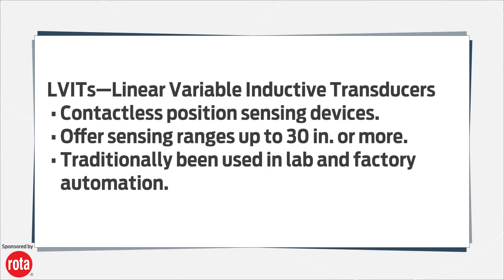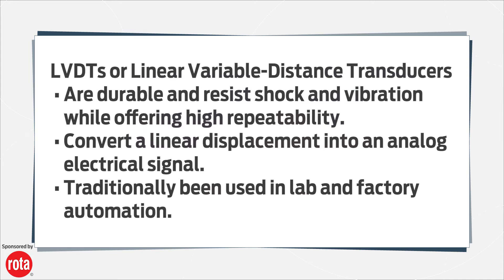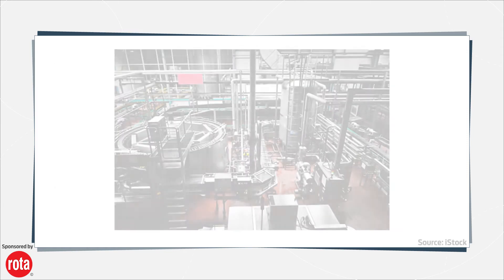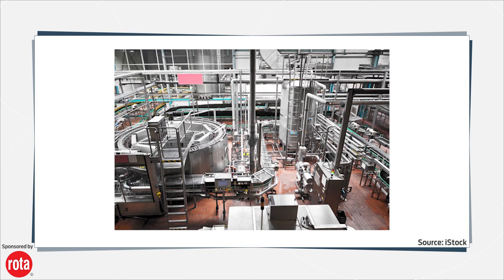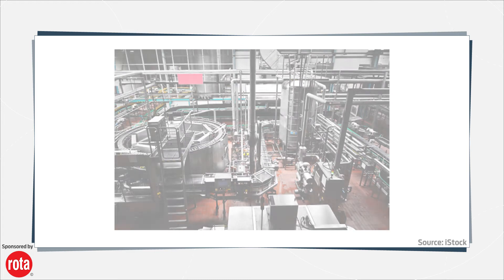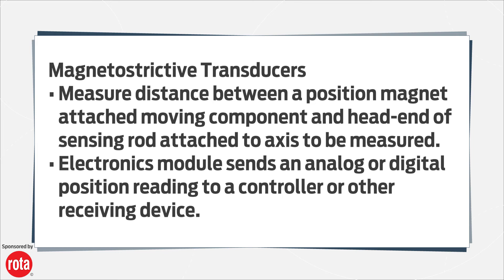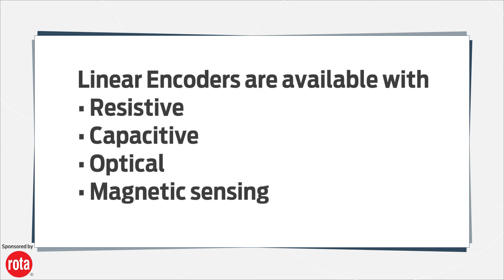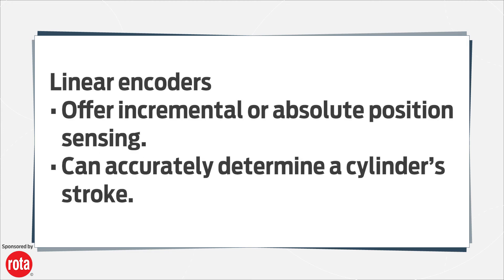What is a Linear Position Sensor?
Several technologies exist to provide position feedback or a data of a cylinder’s position. These linear position sensors convert position into a proportional analog or digital signal. Styles include LVITs—Linear Variable Inductive Transducers, Hall-Effect Transducers, LVDTs or Linear Variable-Distance Transducers, Magnetostrictive Transducers, and Linear Encoders.